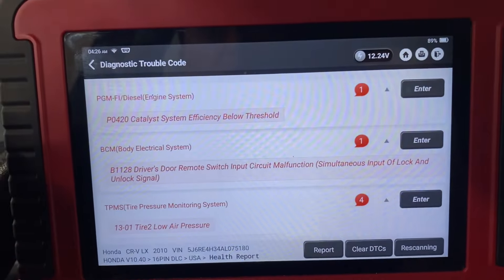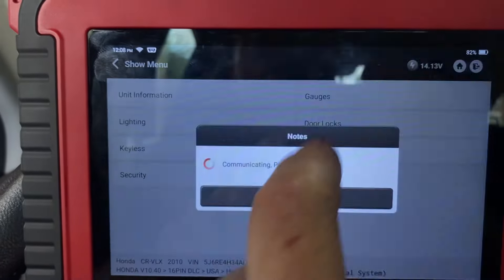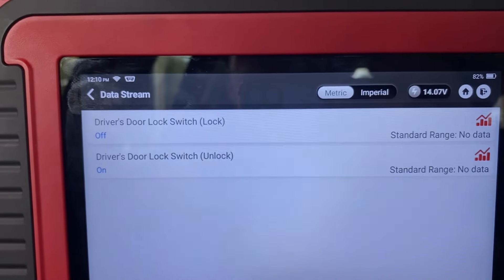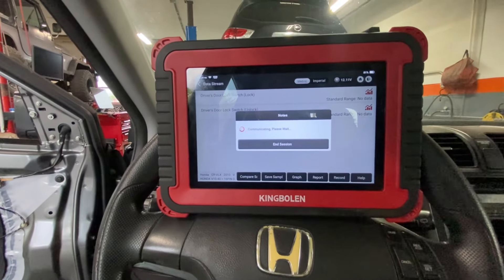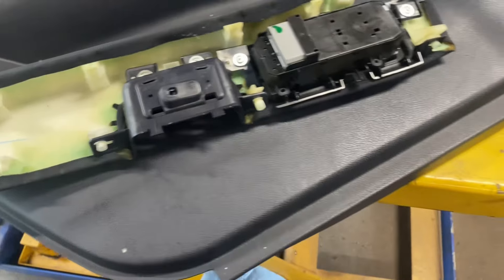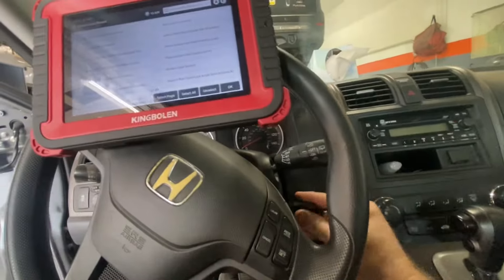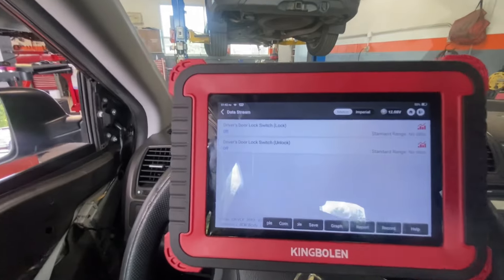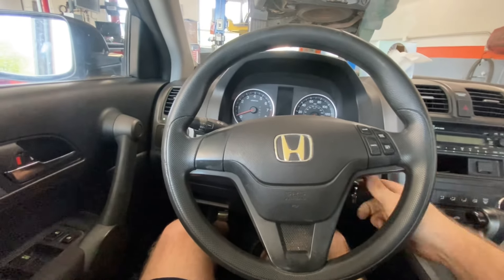Honda CR-V Door Locks Gone Wild: Constantly Activating? Here’s What We Found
In this video, we demonstrate a recurring issue with the door locks on a Honda CR-V. The locks continuously activate on their own, causing inconvenience and concern. Watch as we explore the problem, test potential solutions, and discuss possible causes for this malfunction. If you're experiencing similar issues with your Honda CR-V, this video might help you diagnose and address the problem.